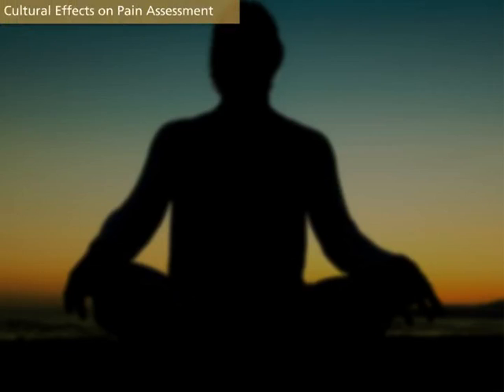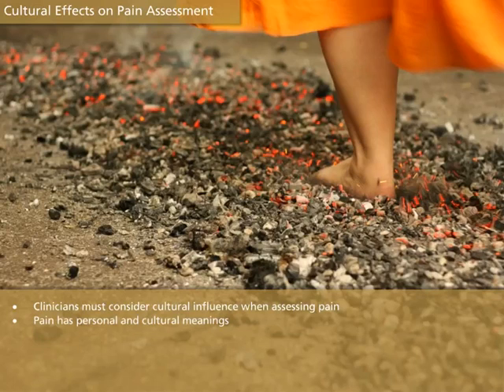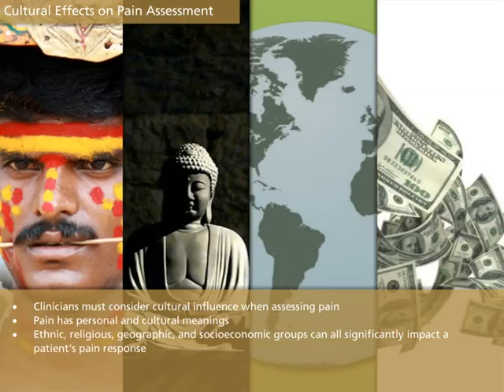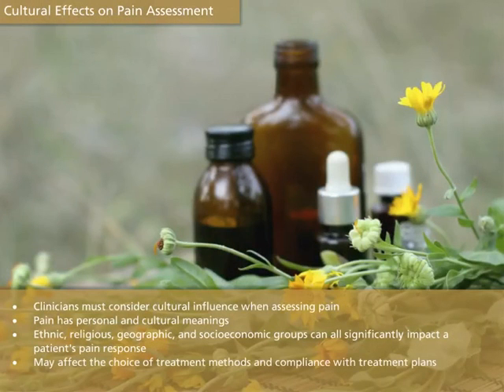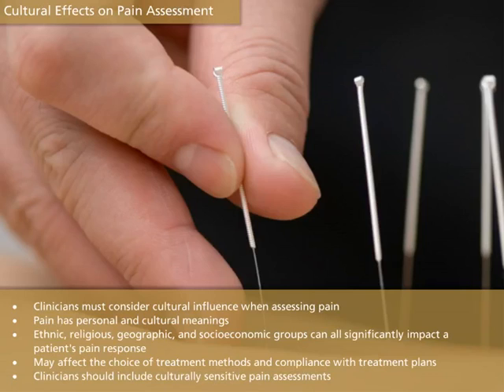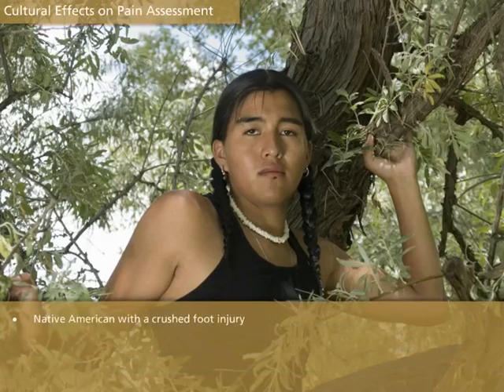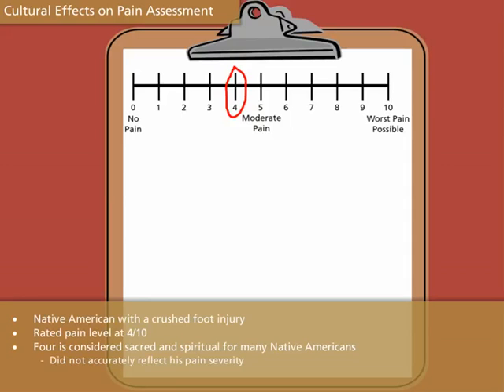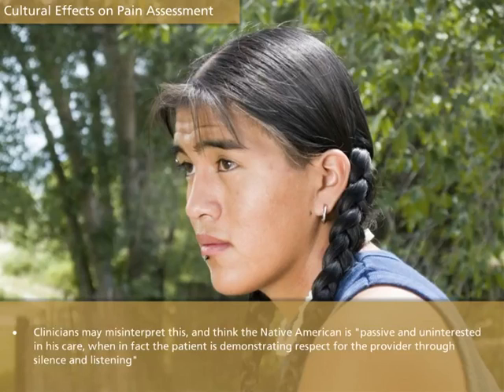Pain Measurement: The Fifth Vital Sign – Nurse – Case Manager – CRC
This is a preview of the CareerSmart Learning online course "Pain Measurement: The Fifth Vital Sign."This course can be purchased

This is an advanced course on pain management with the following objectives: utilize pain assessment measures to implement and manage appropriate treatment for identified impairments; choose standardized pain outcome profiles in clinical practices to effectively and efficiently interpret, monitor, and measure the change in a patient’s status over time; identify the two most commonly measured constructs of pain in a clinical setting; differentiate between pain measurement tools used for acute and chronic pain; justify therapeutic interventions to other members of the health care team through proper documentation; and list six factors that contribute to pain.
Approved for the following professions:
• Nurses (RN, LVN, LPN) (all states)
• Critical Care RN (CCRN): meets the criteria for CCRN Synergy Continuing Education
Recognition Point(s) (CERPS) in Category A
• Certified Case Managers (CCM)
• Certified Rehabilitation Counselors (CRC)
To shop all of our online courses go We provide online continuing education to nurses, case managers, rehab counselors, OSHA, workers' comp, & RCFE admins.